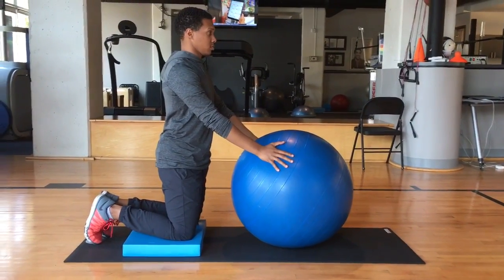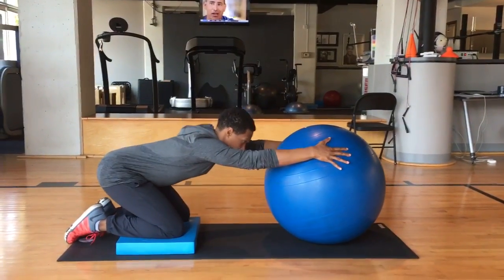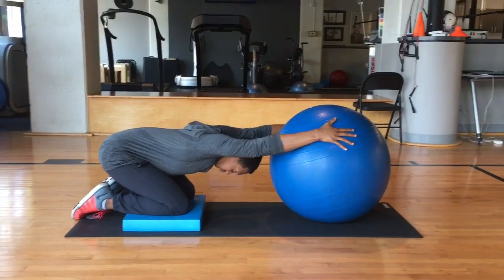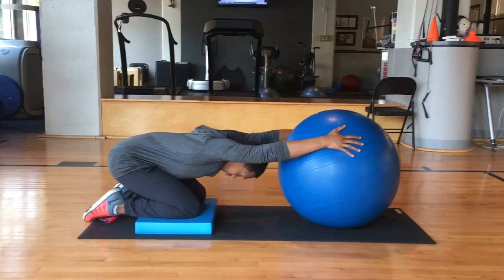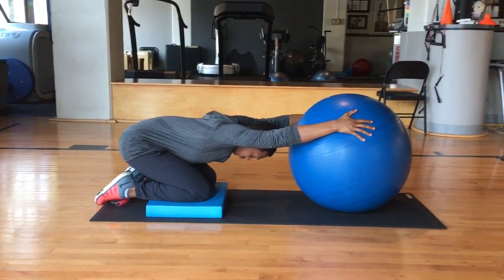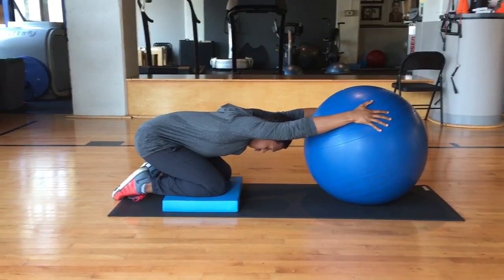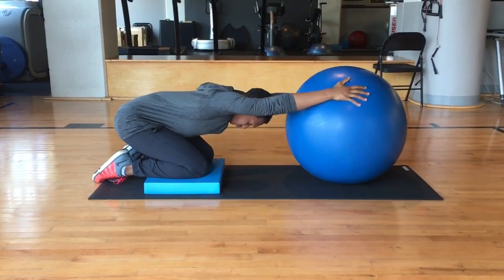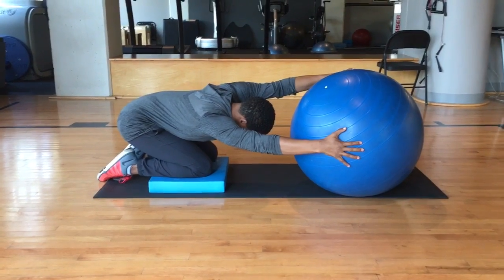Lat Stretch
Start in a child's pose, weight on knees, arms extended forwards, and hands on top of an exercise ball.

Elbows should be locked with hands vertical, thumbs towards the ceiling.

Sit back into heels, push your chest towards the floor, keeping your head in a neutral position, back flat and chin tucked.

Twist the ball to the left to stretch your right lat muscle.

Twist the ball to the right to stretch your left lat muscle.

Repeat twisting to the right, and twisting to the left.